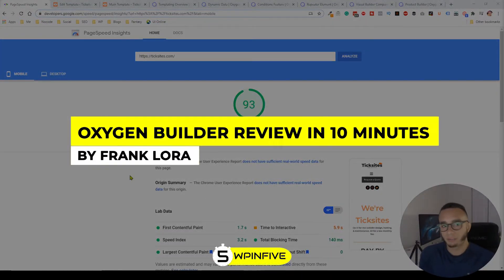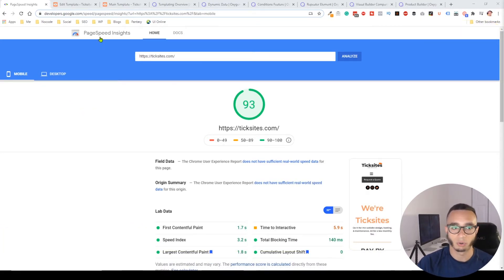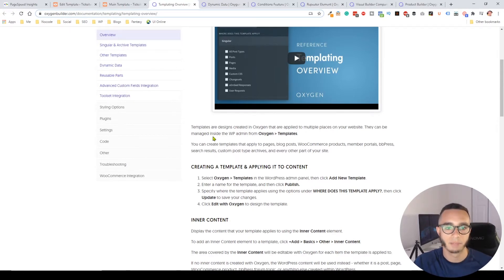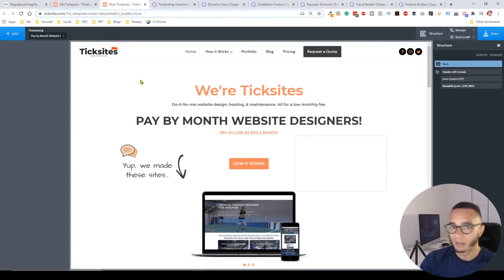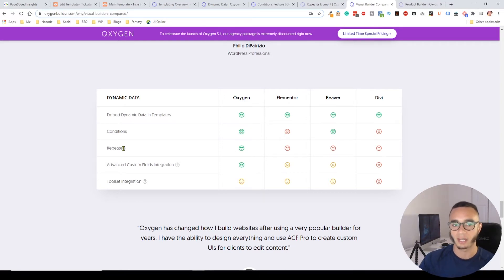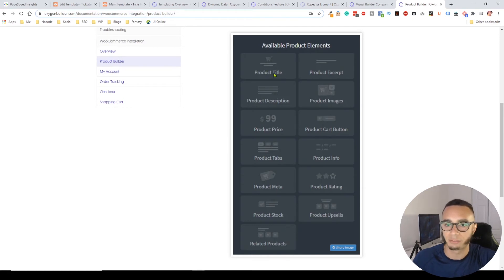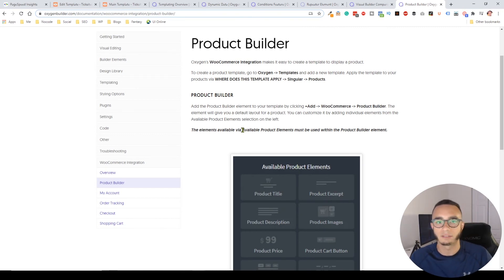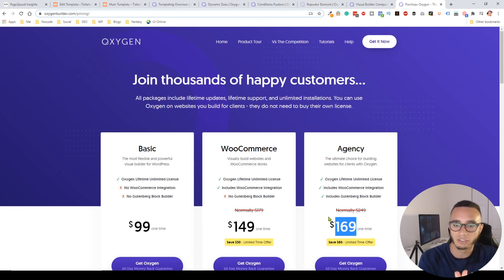Oxygen Builder Review in 10 Minutes (Late 2020) - 5 Reasons Why It's Better Than All Page Builders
I wanted to give my two cents on the Oxygen Builder and how it compares to other page builders on the market like Elementor or Divi, which is really, in my opinion, an unfair comparison. And I think this is something that will excite a lot of traditional WordPress developers out there. I recently made a post on the WordPress subreddit and there was some talk of page builders vs the traditional WordPress coding approach. So to those people who like the traditional coding approach, this may be a product that excites you.

I don’t think we can compare Oxygen to page builders like Elementor, DIVI, Thrive Architect, Beaver Builder or really any of the other pages builders that come packaged as part of a theme, like the fusion builder with the Avada theme, for example, because it doesn’t behave like a traditional page builder.

Oxygen works differently in that it allows you to build any part of your theme from scratch as if you were a WordPress developer, only visually. And it's just as intuitive as the more popular page builders, except the end result is something of higher quality.

I would instead classify it as a theme builder because it requires you to build your WordPress templates from scratch, thus avoiding the reliance on any one particular theme. It allows (requires?) you to build your single page templates, archive templates, headers, footers, sidebars, etc. from absolute scratch. No theme means no unnecessary scripts, no unnecessary scripts means faster load times, and faster load times means better user experience.  Notice how once you activate the Oxygen builder, your theme is now deactivated, and so no theme-related scripts would load with your page. That reason alone is enough to realize that the Soflyy team has made a game-changer.

So why is this "page builder" gaining so much traction and why do developers love it so much? Here are my five key takeaways from using the Oxygen Builder:

1. Page Speed
2. Templating System and Dynamic Content (loops, repeaters, list, and CONDITIONAL LOGIC)
3. Woocommerce Integration
4. Gutenberg (client mode)
5. Pricing

Written Reddit Version of this Video: